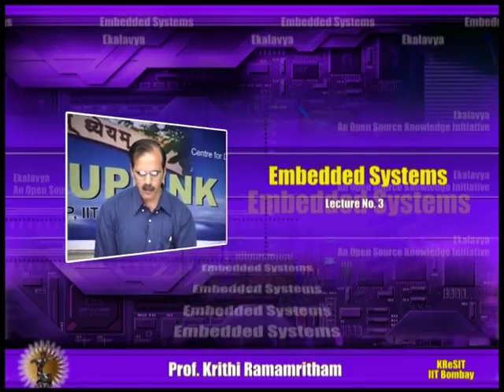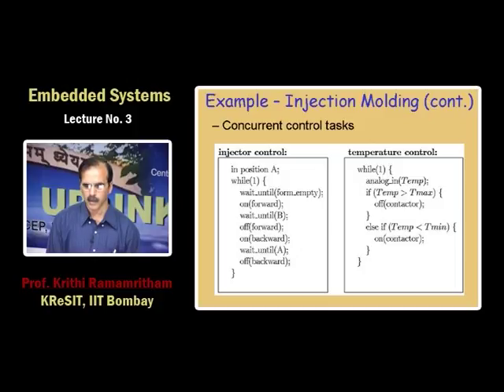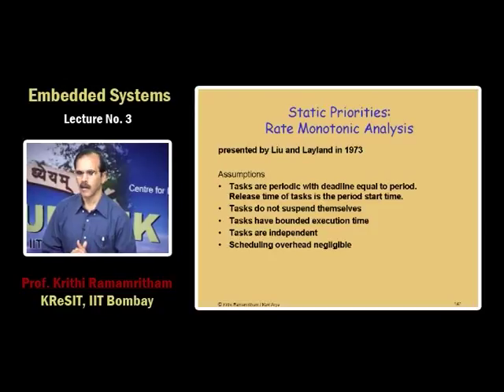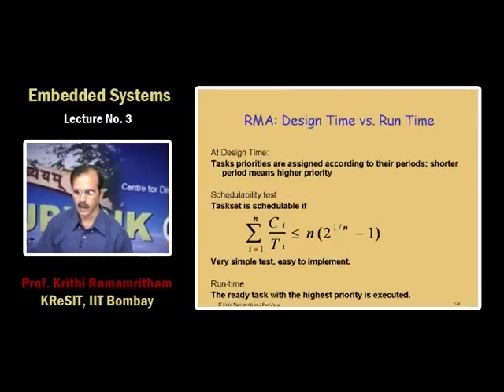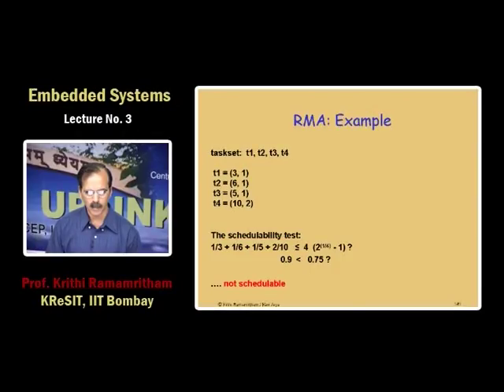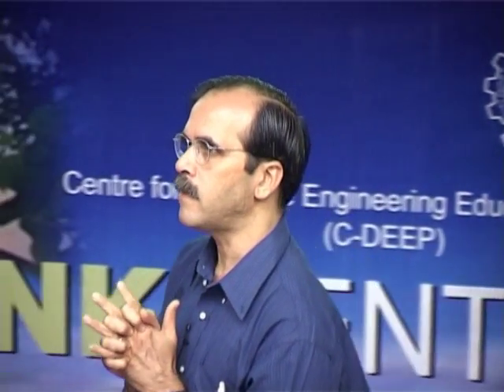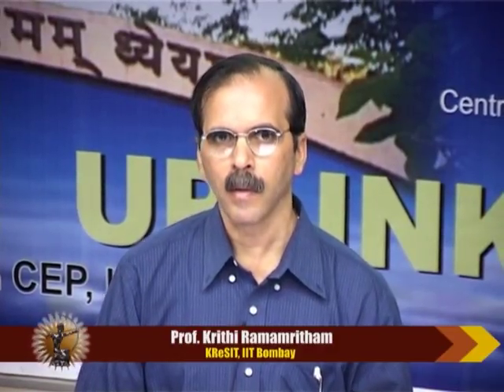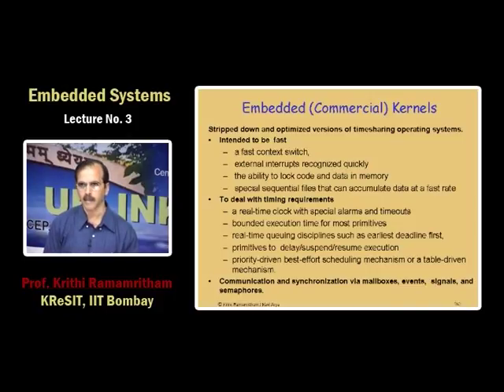ES L3 System Software For Embedded Systems Part 3